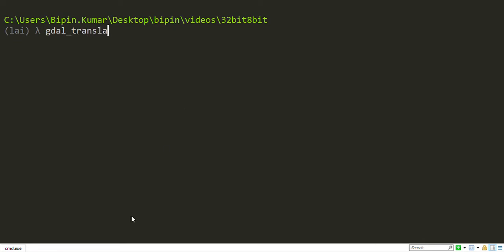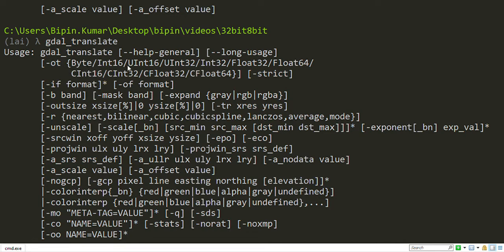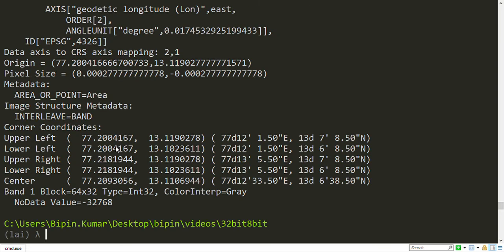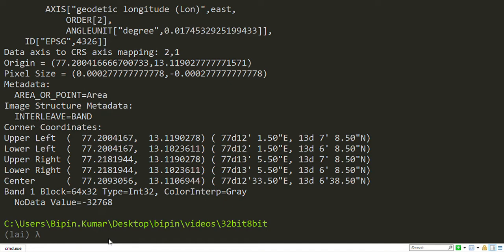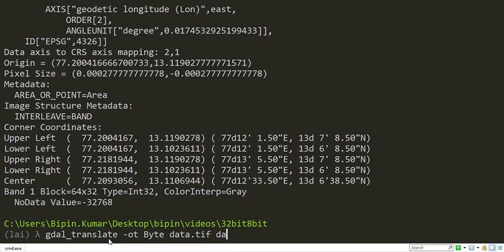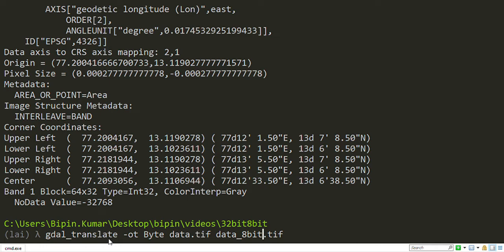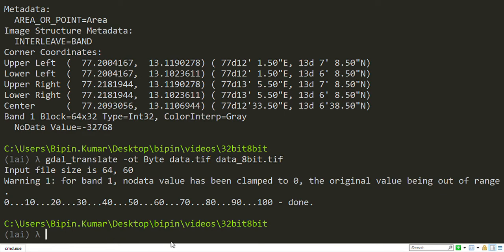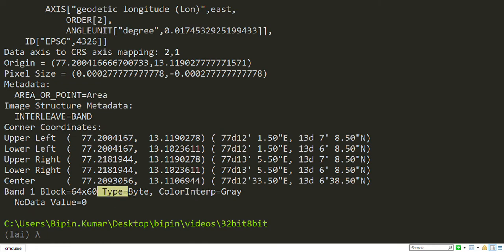Convert Raster from one data type to another (32 bit to 8 bit) - gdal_translate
Here you will learn new GIS Technologies i.e Geospatial & Data management, Open source tools for contributing to implement large enterprise projects, big database and enterprise wise applications including real data transfer.